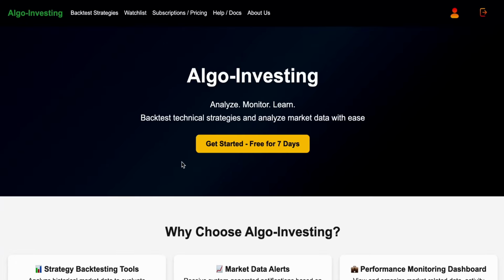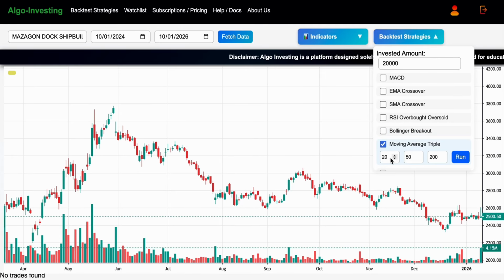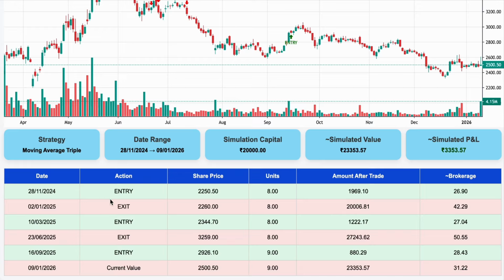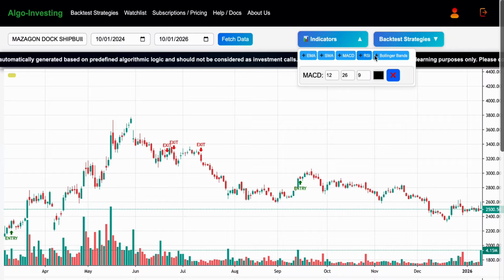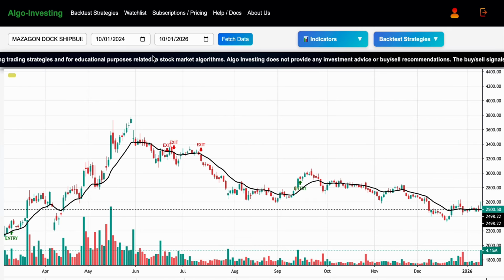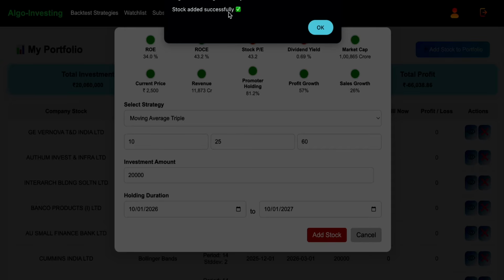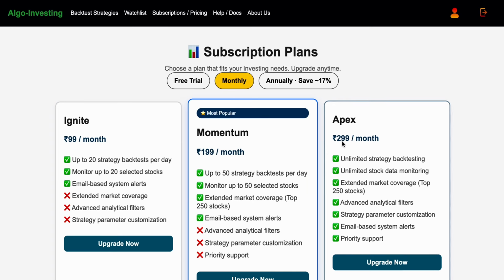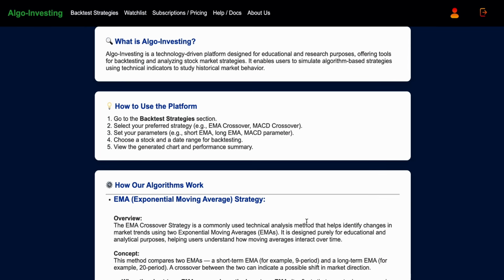Complete Algo-Investing Tutorial 🔥 Backtesting, Watchlist & Stock Analysis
In this video, we explain every feature of the Algo-Investing platform in one complete walkthrough.
If you want to understand how algorithmic investing works in real life, this video is for you.

🔍 What you’ll learn in this video:

✔️ How to do stock backtesting using historical data
✔️ How to add stocks to your watchlist step-by-step
✔️ How to analyze stocks using charts & indicators
✔️ How Algo-Investing helps in data-driven decision making
✔️ Complete platform navigation & feature explanation

This video covers everything — from beginners to advanced users — so you can confidently use Algo-Investing for smarter investing decisions.